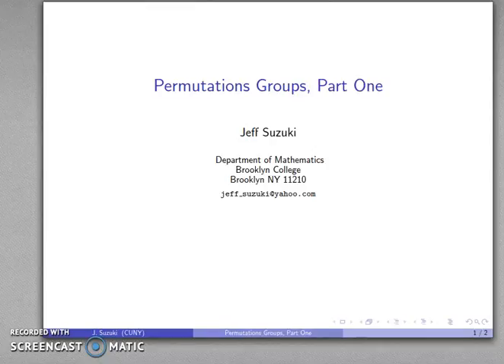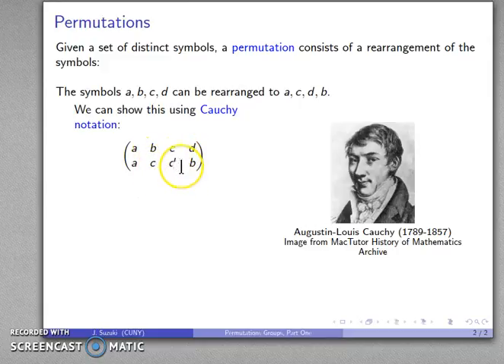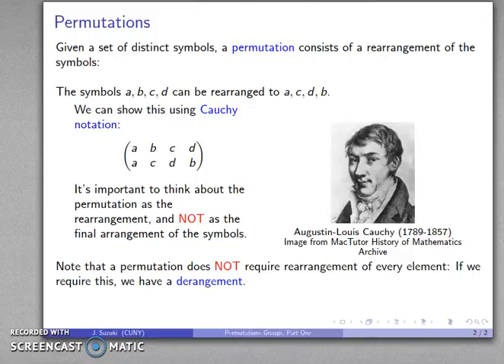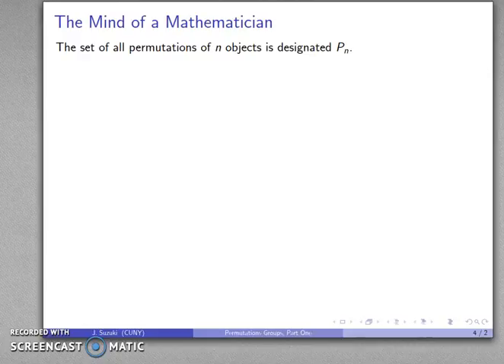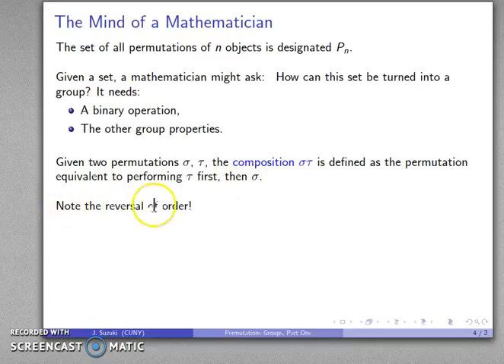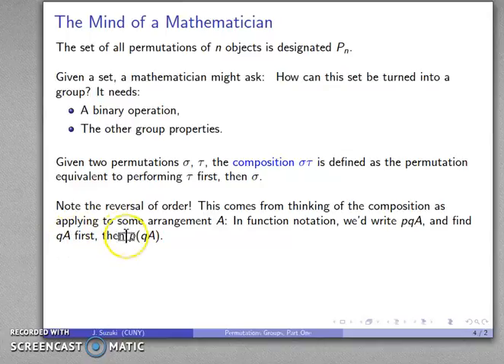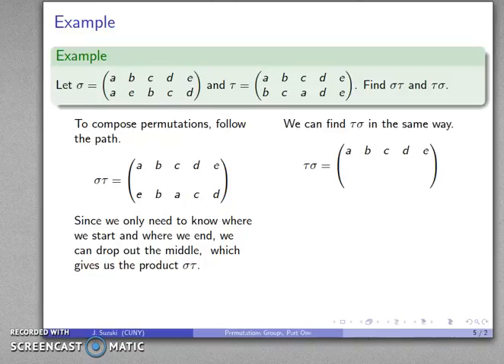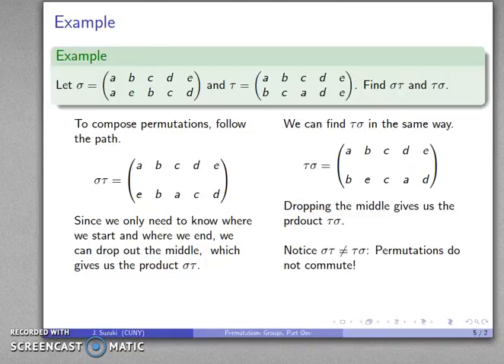Permutation Groups 1